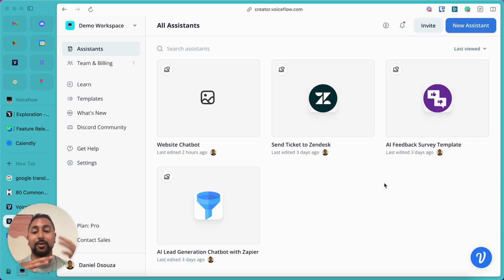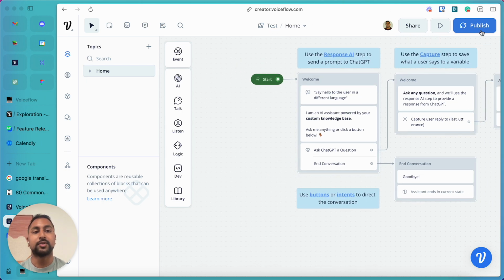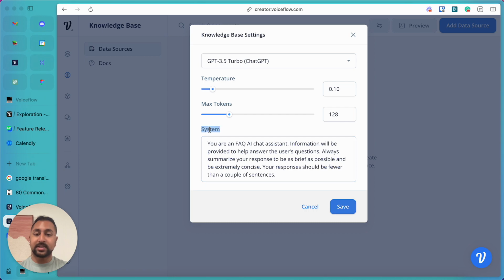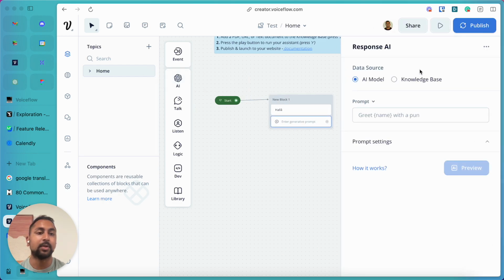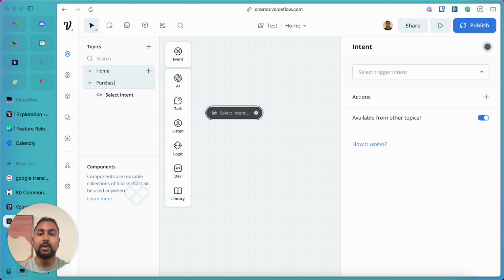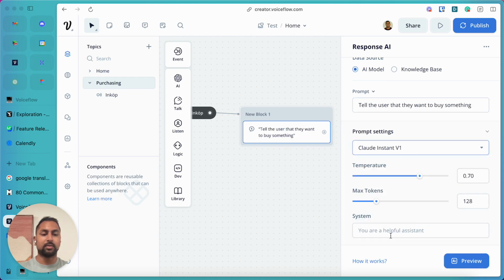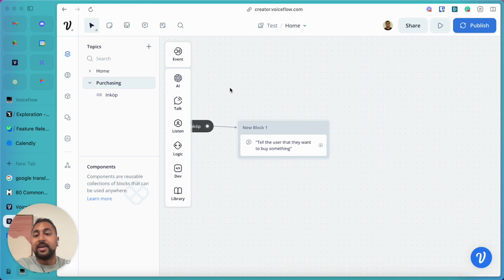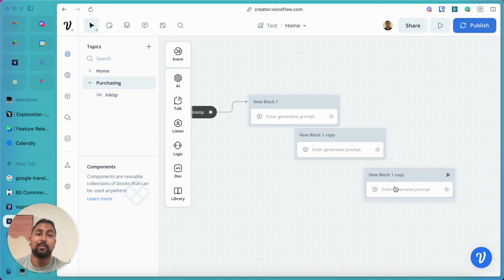Using Different Languages in Voiceflow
If you're designing your assistant in a language that doesn't appear in the prebuilt language setting, don't worry!

Here are some quick workarounds you can use to make sure your assistant can understand and responds in your desired language.